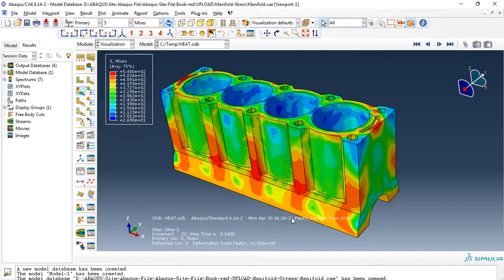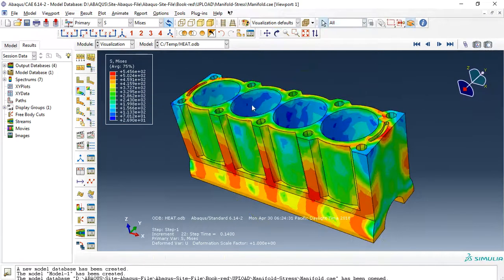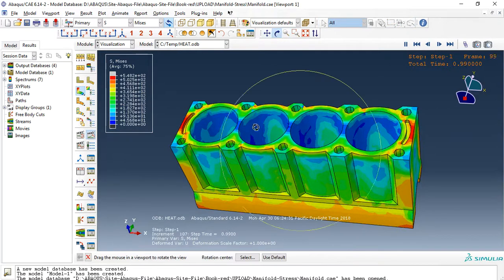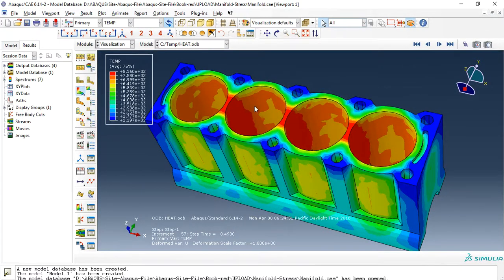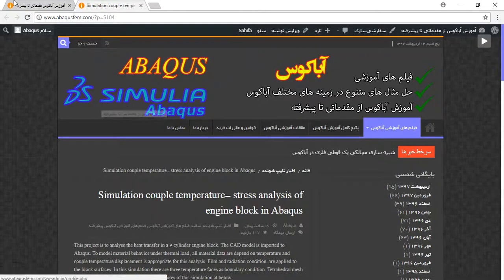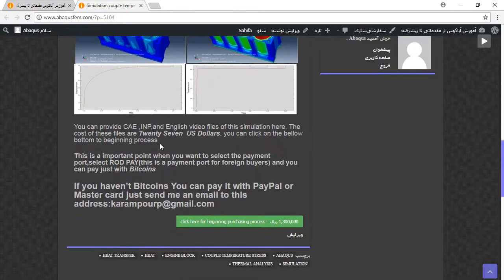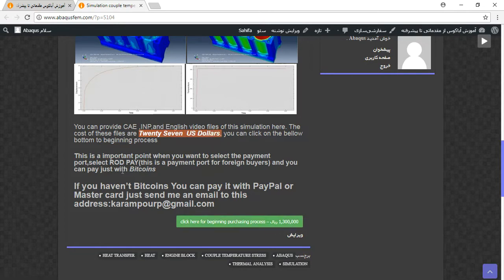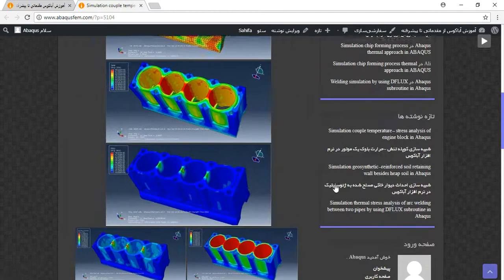Simulation couple temperature- stress analysis of engine block in Abaqus